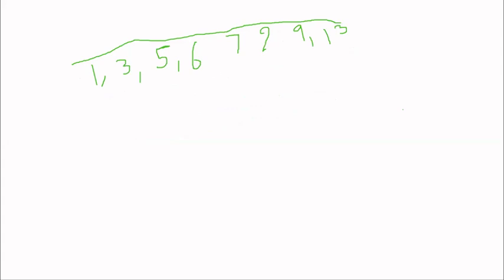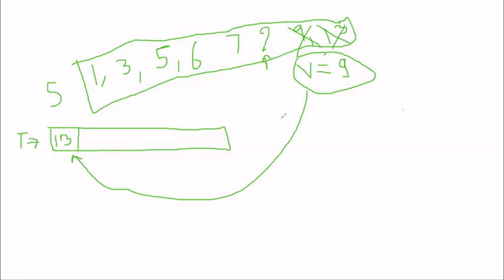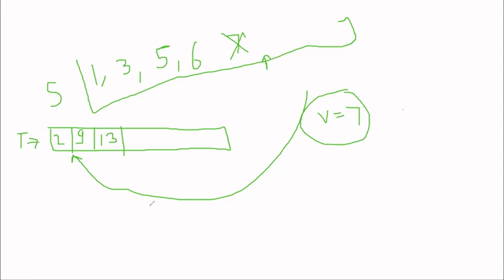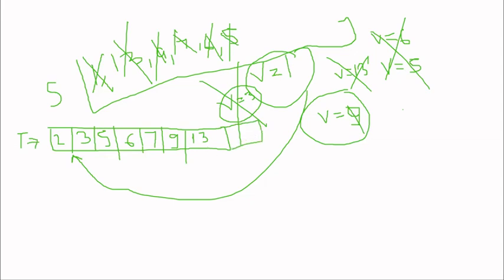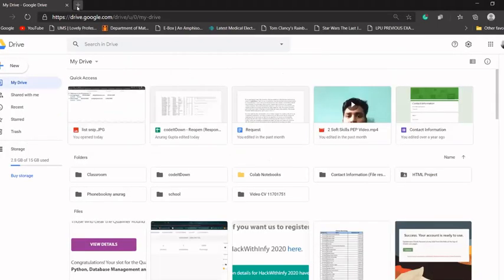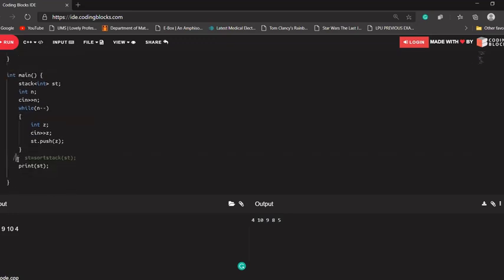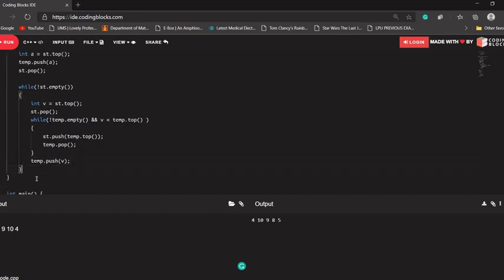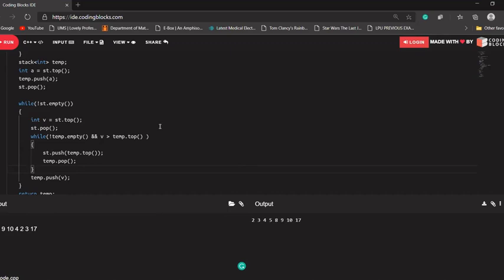Stack Part 4 | Sorting of stack | codeItDown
In this video, we have discussed how we can sort a given stack using another stack.